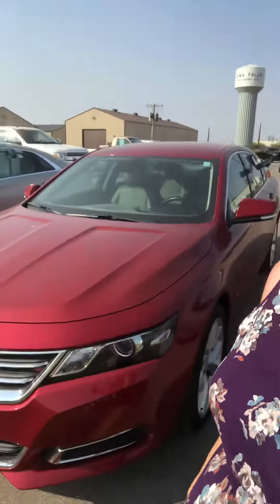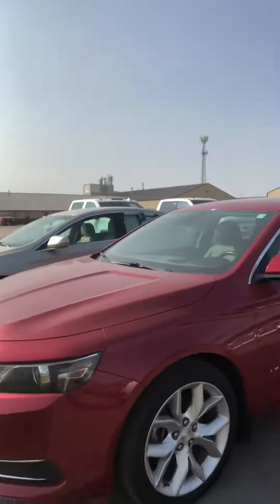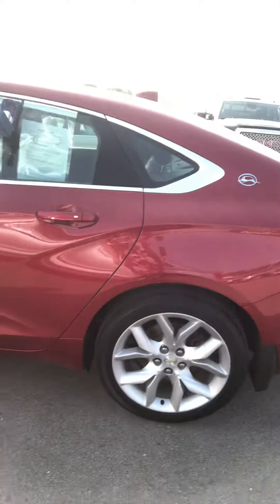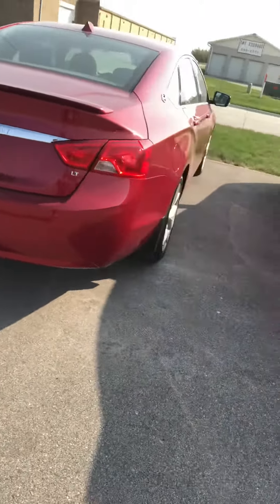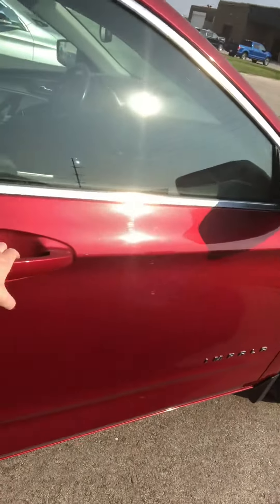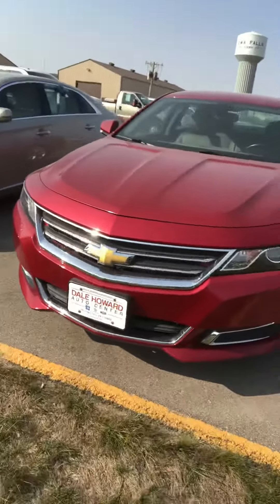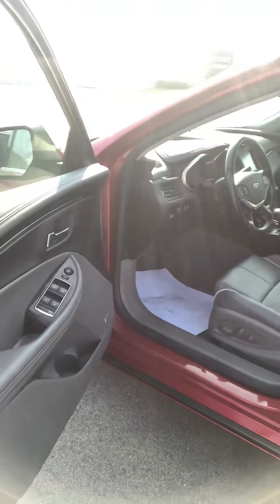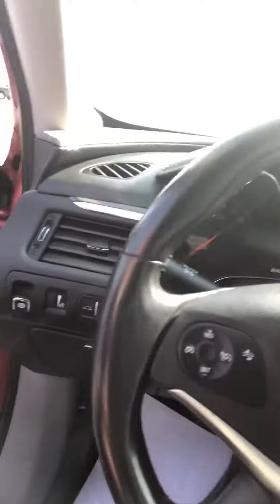2014 Red Chevy Impala 2LT at Dale Howard Auto Center in Iowa Falls IA